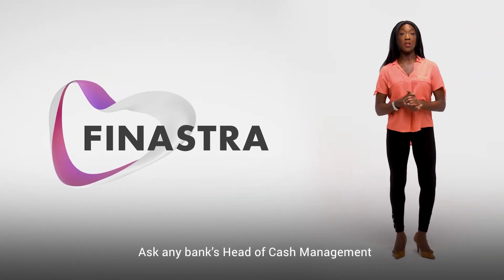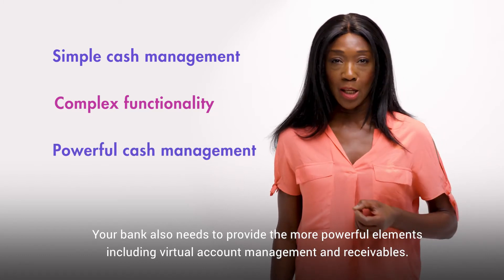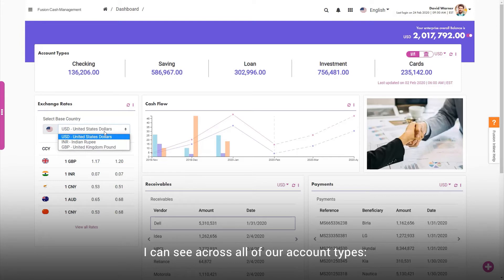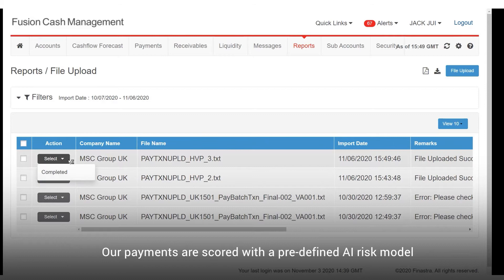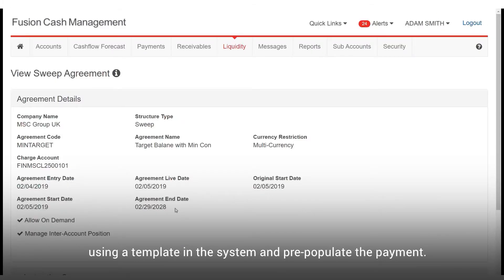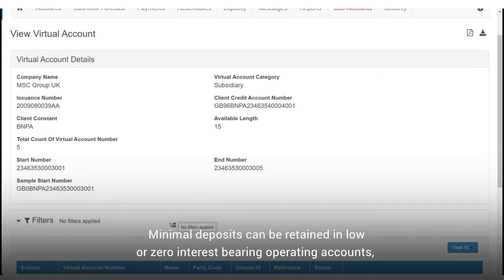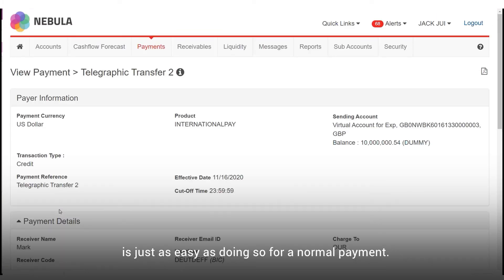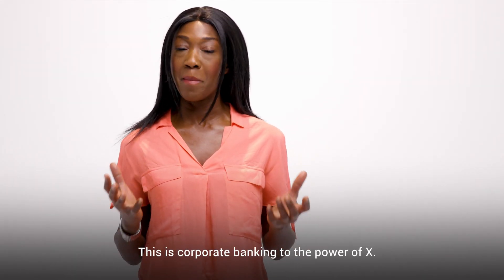Fusion Cash Management Demo Video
A \demo video showcasing Fusion Cash Management; bulk payments, ERP, sweeping, virtual account management and receivables.